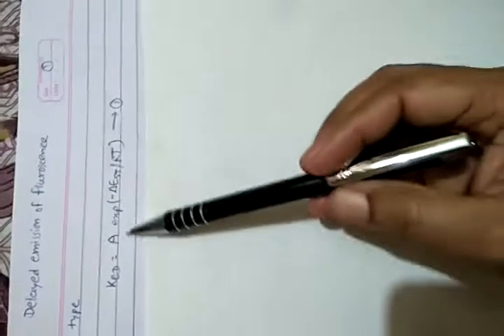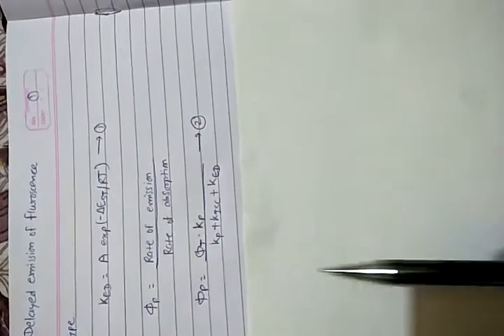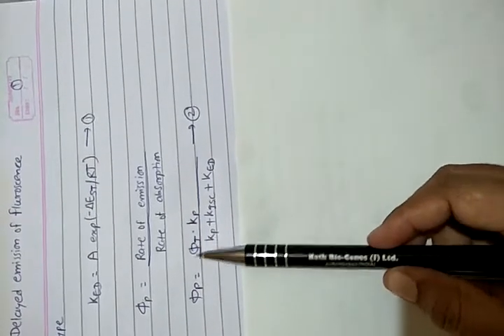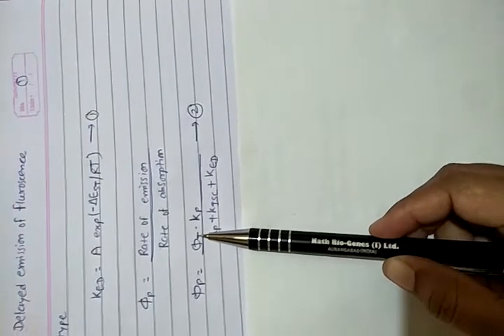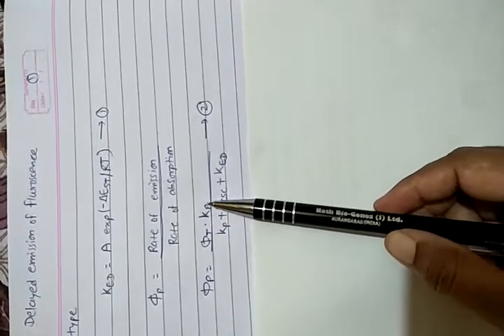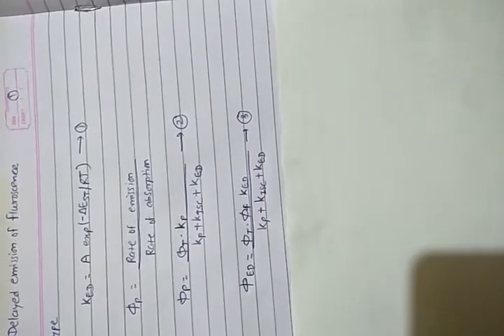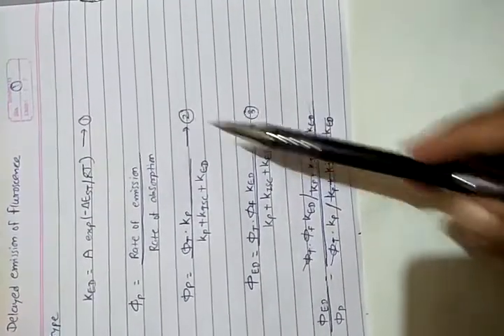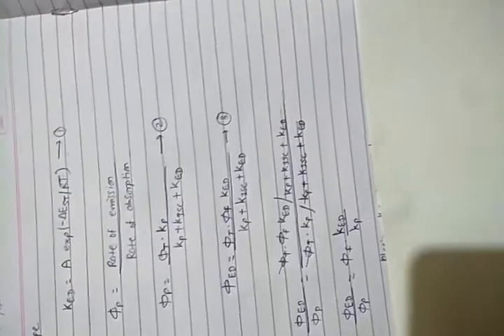equation for e-type delayed emission of fluroscence